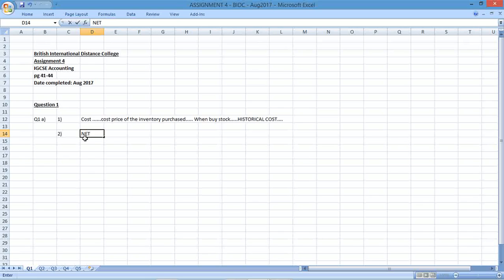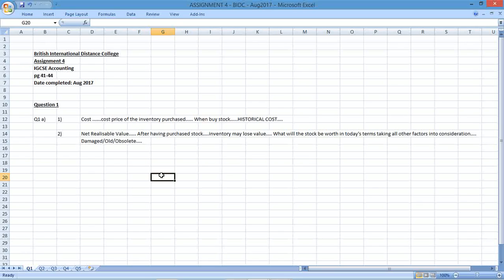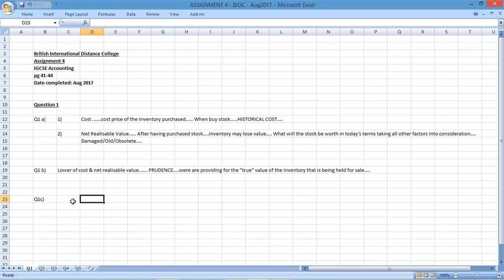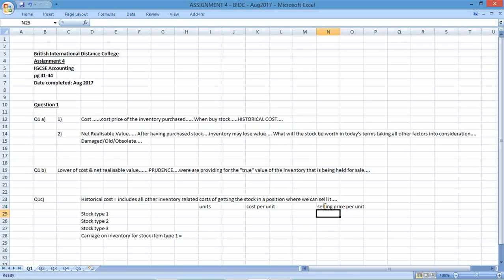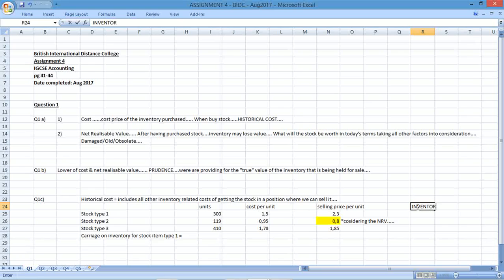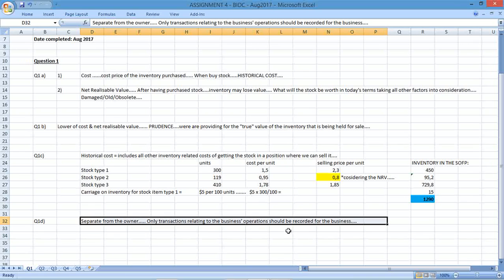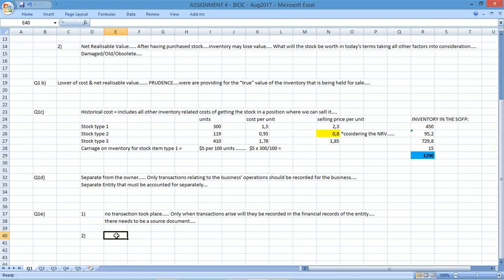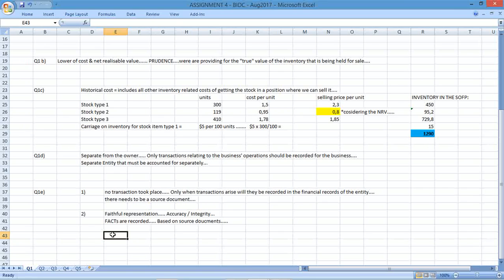Accounting - British International Distance College (Assignment 4) Q1of5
Inventory theory discussed. Recorded at lower of its cost and Net Realisable Value. Accounting theory relating to the principle of prudence. Assignment 4 (question 1 of 5) for the British International Distance College Accounting course. We provide you with workings and explanations to show you how to answer the practice questions as part of the Accounting course.